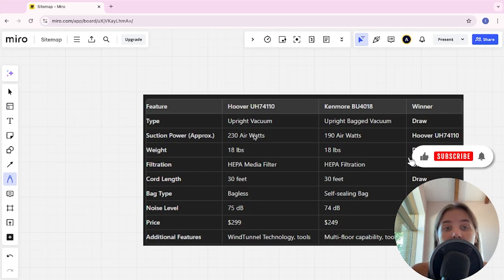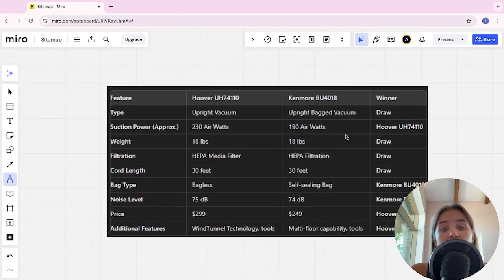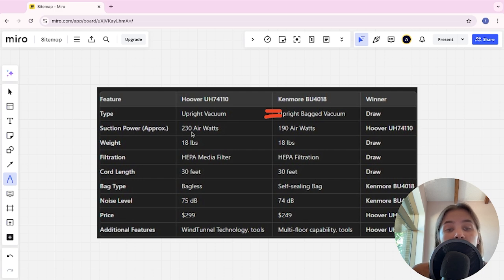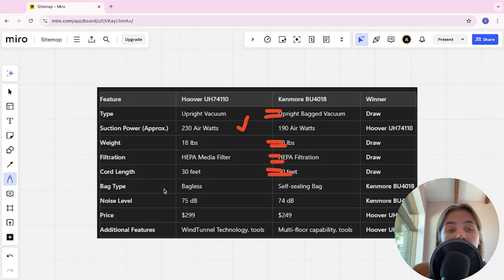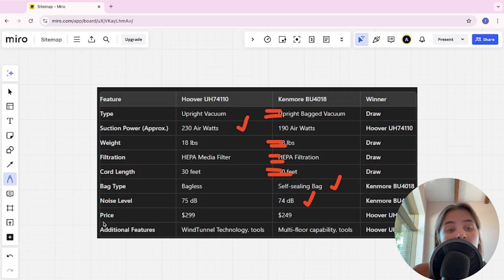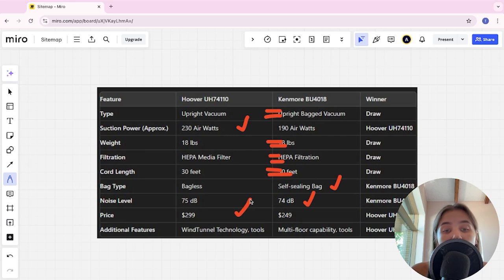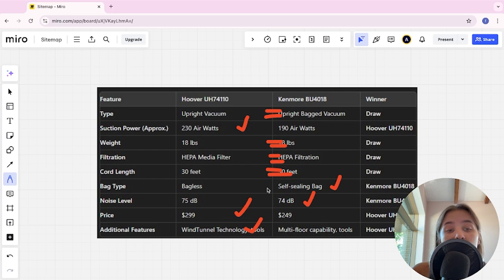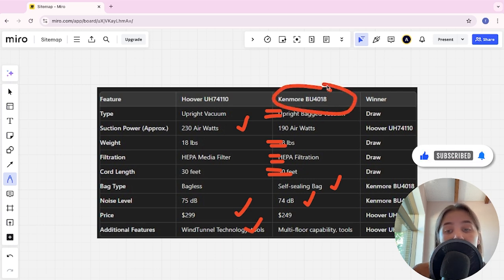HOOVER UH74110 Vs Kenmore BU4018 - Which One Is Better? (specs Comparison)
HOOVER UH74110

Kenmore BU4018